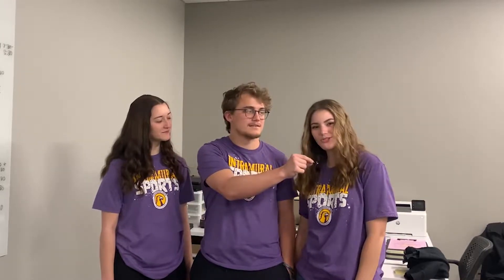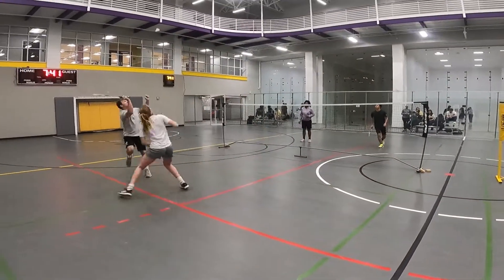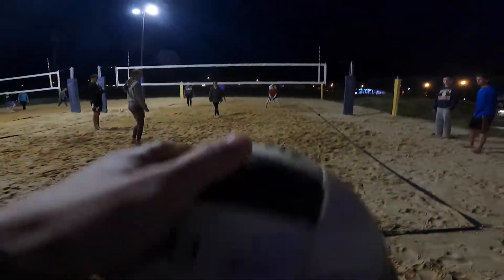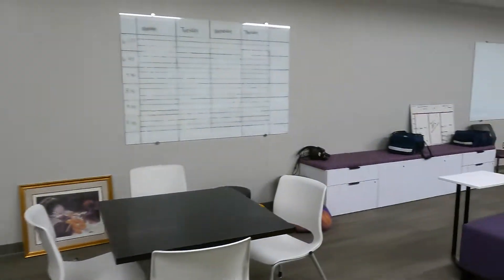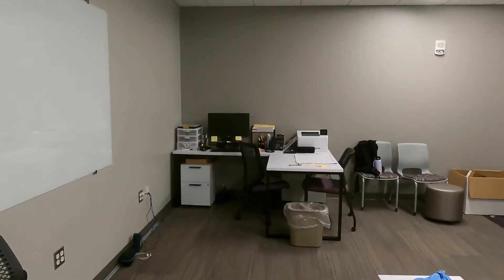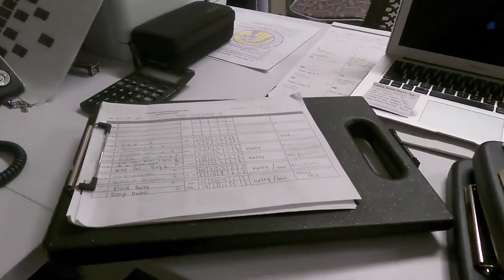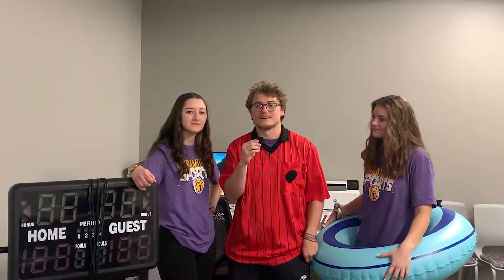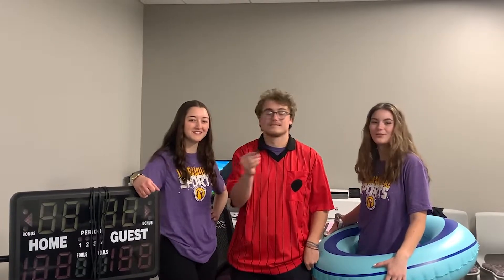Live Wings Up - Intramurals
There are opportunities for students to get involved all over Tennessee Tech's campus, and intramural sports are just one way. The university's student recreation center allows students to participate and compete in traditional sports and new options.